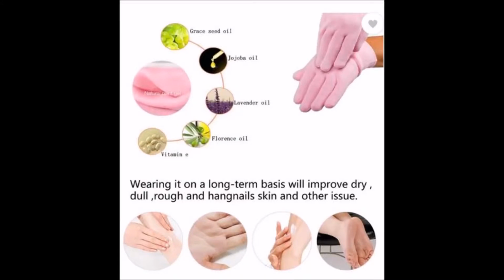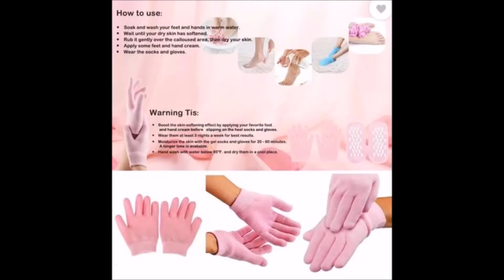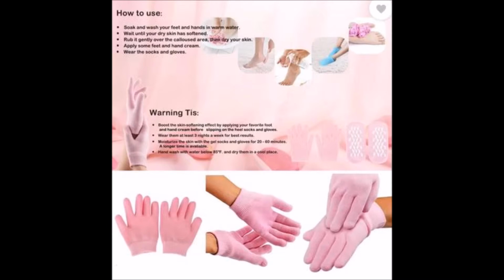lagfly Spa Moisturizing Natural Oil and Vitamin Gel Gloves For Dry Skin - Helps Repair Cracked Skin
This video is about the product,

lagfly Spa Moisturizing Natural Oil and Vitamin Gel Gloves For Dry Skin - Helps Repair Cracked Skin And Softens Hand Woven Winter Women's Gloves.

Specification: Material: Gel + Nylon + Elastic yarn Color: Pink. Glove size: 20.2x9.5cm (Length*Width) as the picture shown How to use: (After exfoliating to use would get a better results).

1. Clean the hands with warm water. 2. Apply moisturizing cream or Vaseline or essential oil. 3. Put on the gloves for 30 to 40 minutes. 4. Remove them, no need wash your hands and feet again, just wear your cotton socks, and now you can go bed.

Package Content: 1 Pair Gloves.

This product available online in this link.

for more product news.

Hope this video useful.

God bless.

Wish you have a happy life.